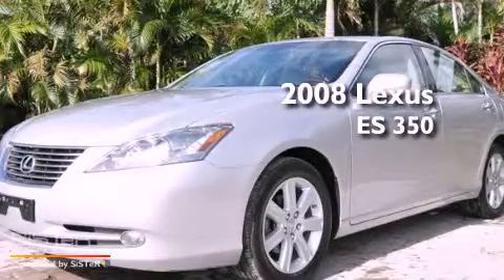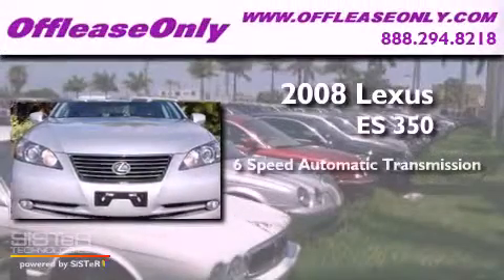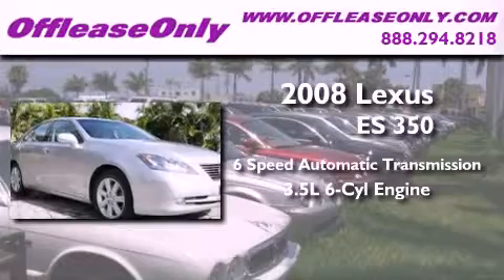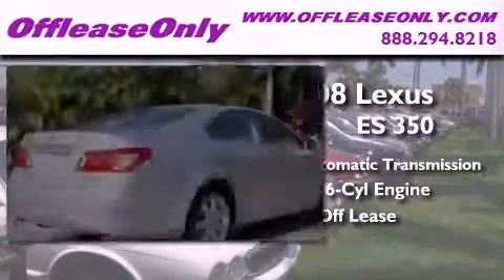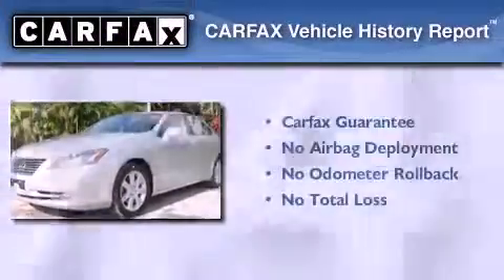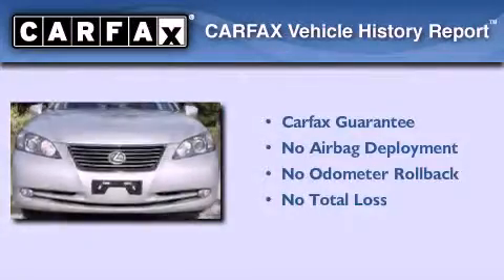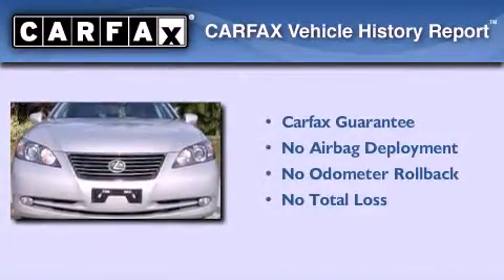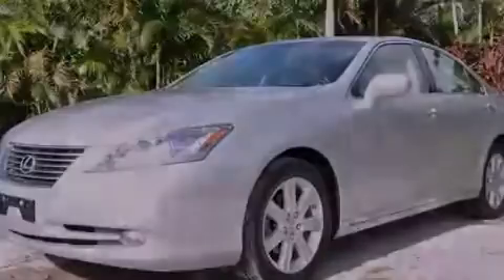2008 Lexus ES 350 Coconut Creek FL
Year : 2008
 Make : Lexus
 Model : ES 350
 Engine : Gas V6 3.5L/210
 Trans . : Automatic
 Exterior : Tungsten Pearl
 Miles : 38,498
 Interior : Lt Gray
 Stock : 35031

 2008 Lexus ES 350 Lake Worth FL